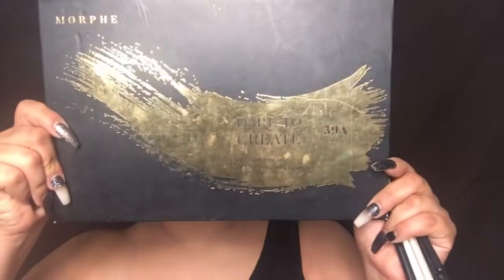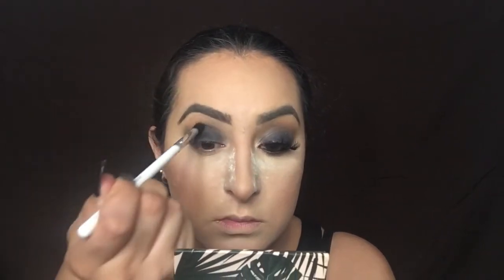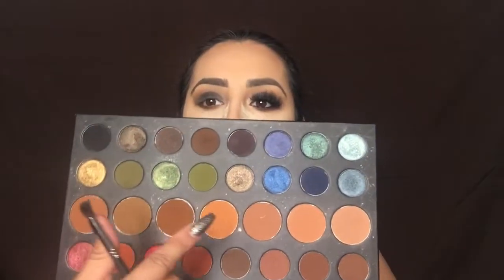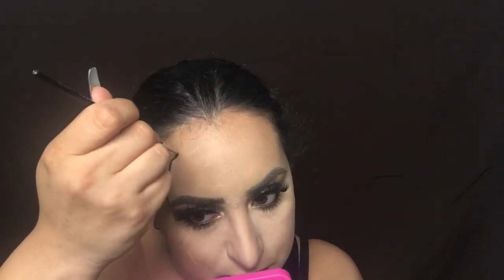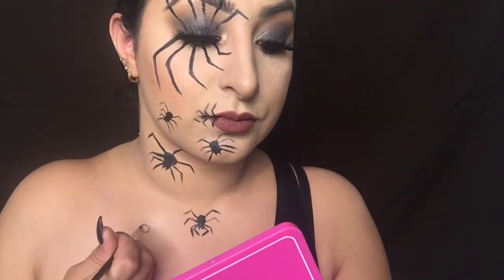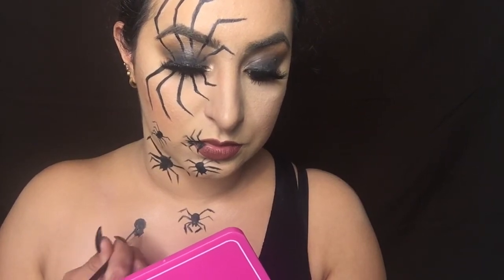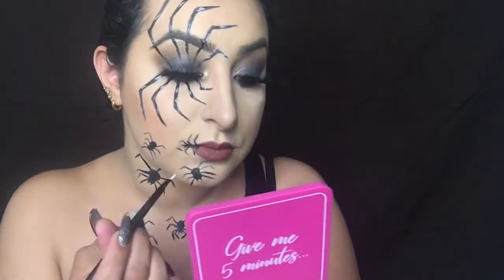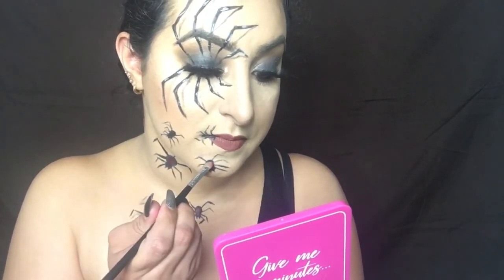SPIDER INFESTED MAKEUP | SELI ARMENTA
Hey everyone welcome back! Here’s a cool look I made I truly think it’s my new favorite! My inspiration for the eye spider I got from Tina Halada & for the little spiders I got the inspo from a eBay post of body tattoos. I hope you all enjoy & don’t forget to join the giveaway on my Instagram as it is almost closing.

Body tattoos